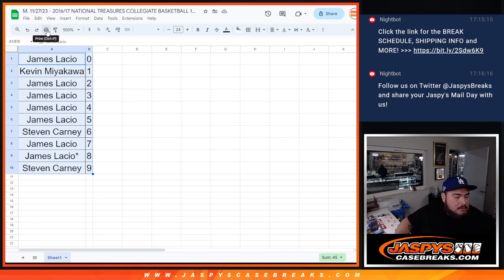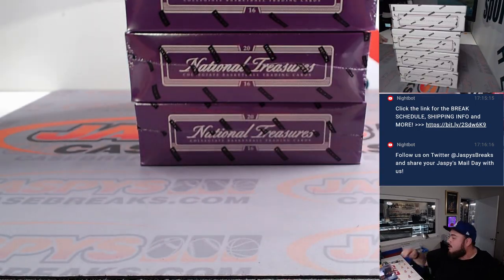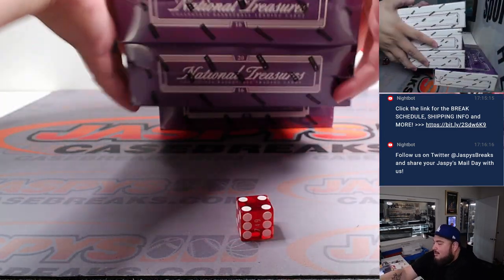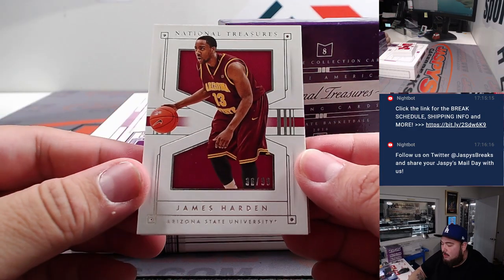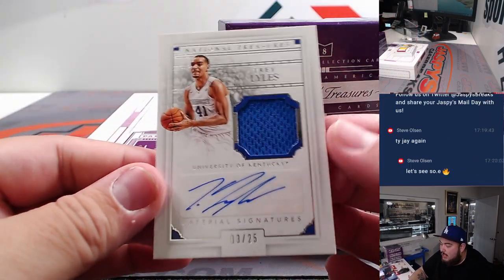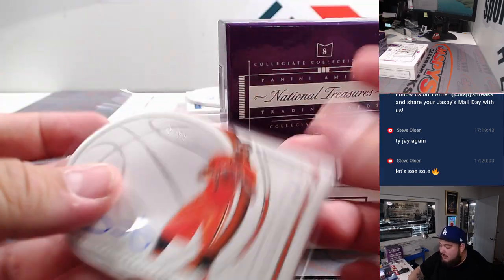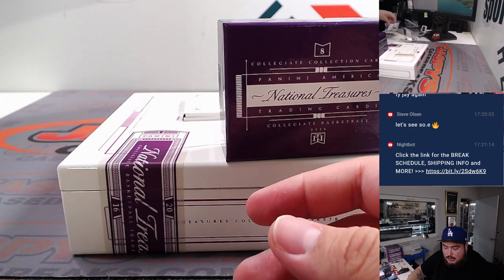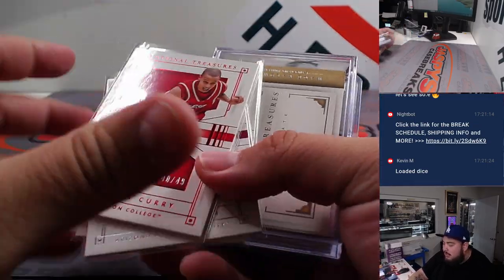M. 11/27/23 - 2016/17 NATIONAL TREASURES COLLEGIATE BASKETBALL 1-BOX #1 *RNB*